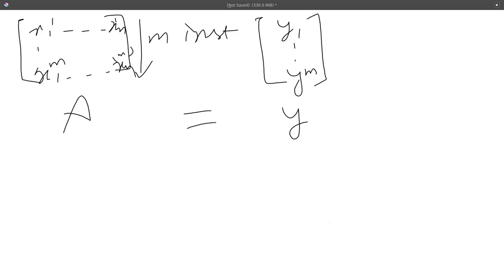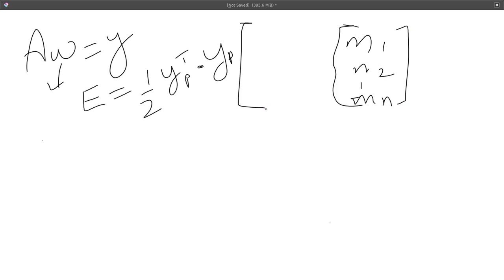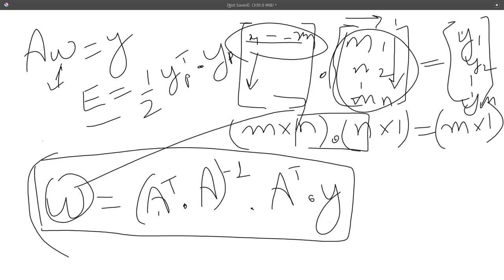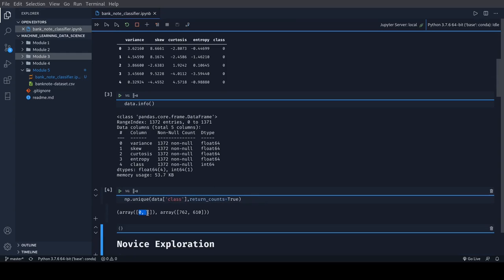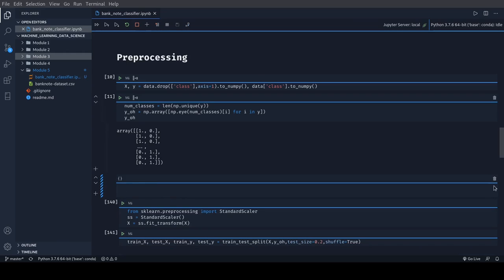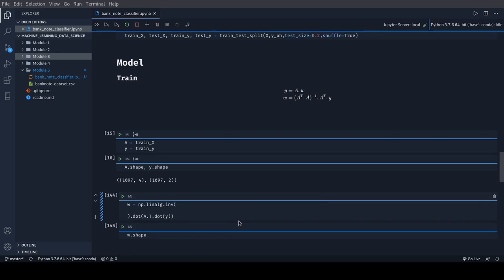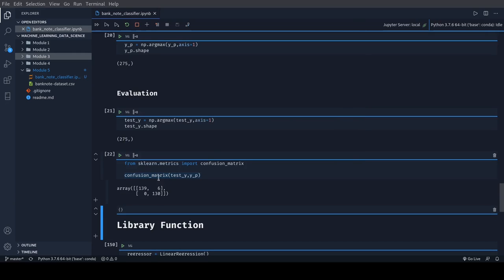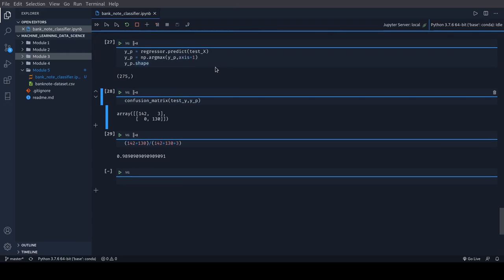Module 5.3 | Translation to Code | Machine Learning and Data Science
To keep up with the course and get course materials, follow up the GitHub repository
Course: Machine Learning and Data Science
Module: 5 | Linear Regression
Topic: Translation to Code
Instructor: Himanshu Dutta